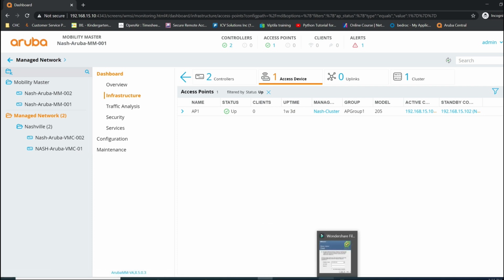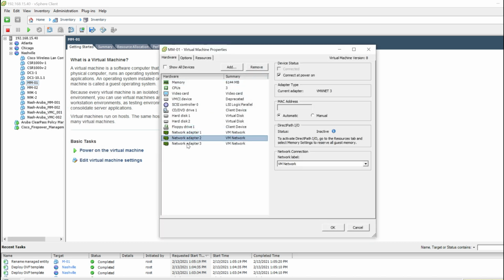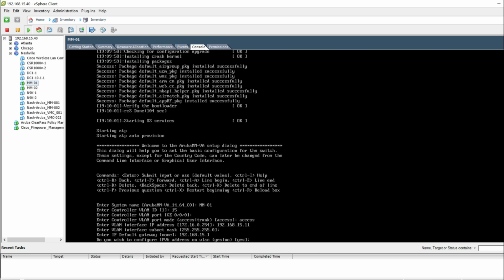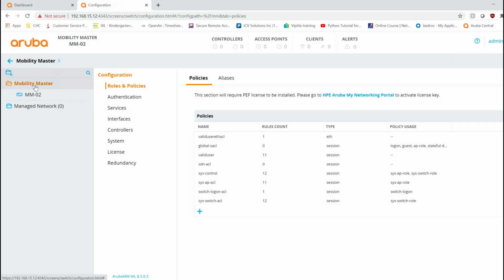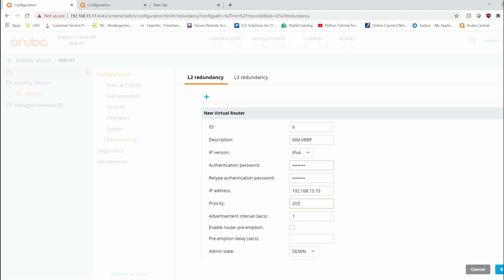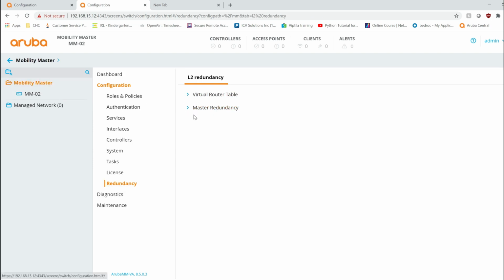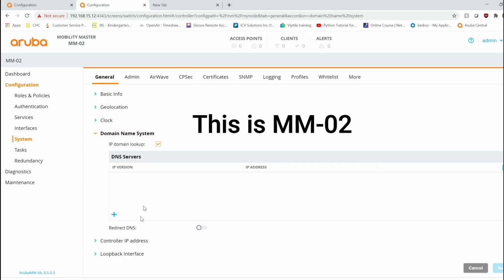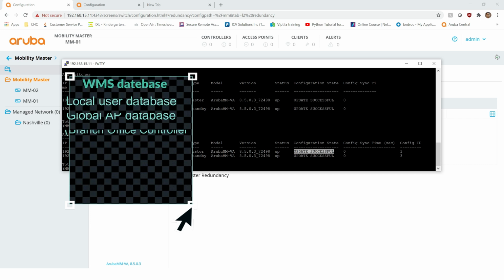Aruba Mobility Part 1 : Install Mobility Master on VMWare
This the first video for the Aruba Mobility series of videos. This video shares the installation of Mobility Master on ESXi and creating HA Pair of MM.
Step by step process and CLI commands to show useful commands.
Also there are key points from ACMP book that I have discussed so if You are prepping for ACMP this can be a great resources to add on to your study.